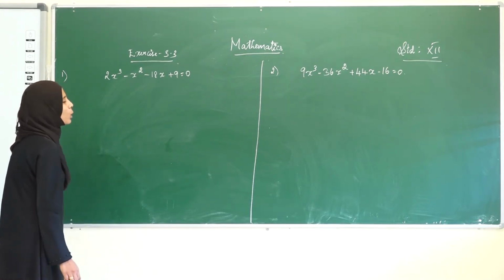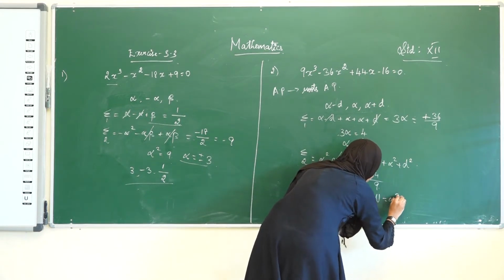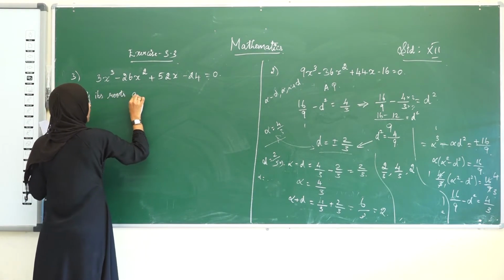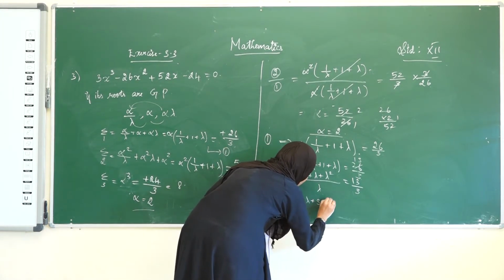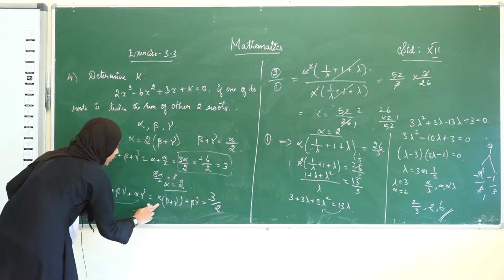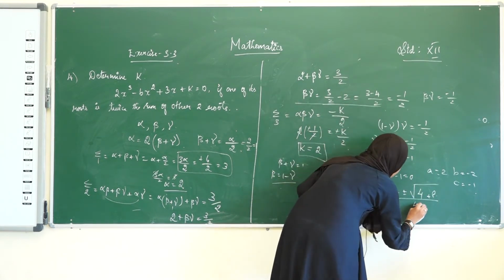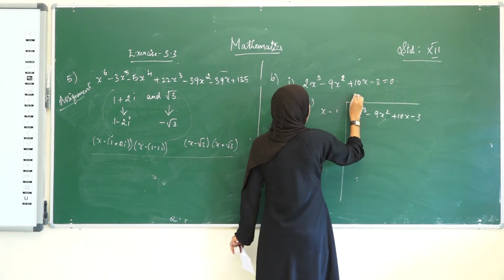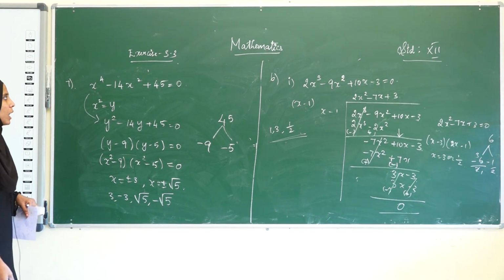XII - Maths - Day 6 - Exercise 3.3